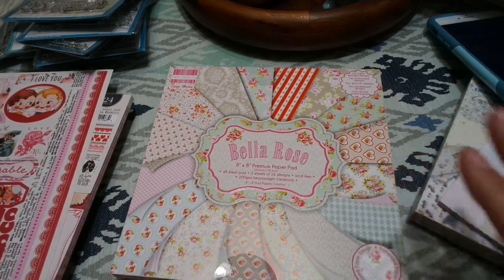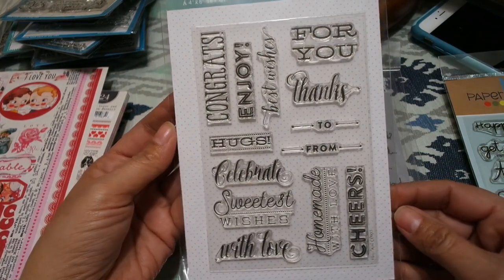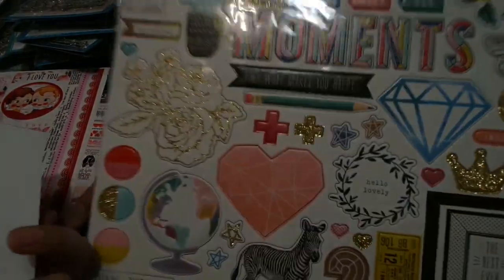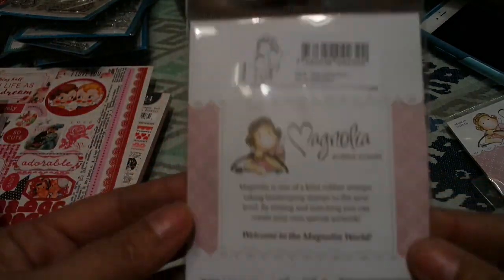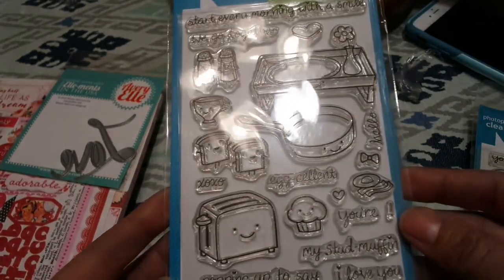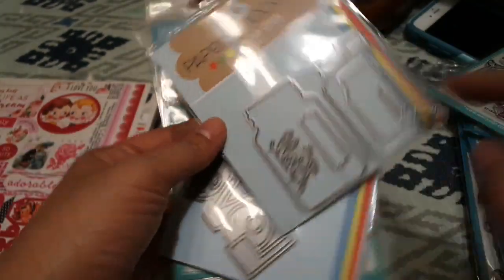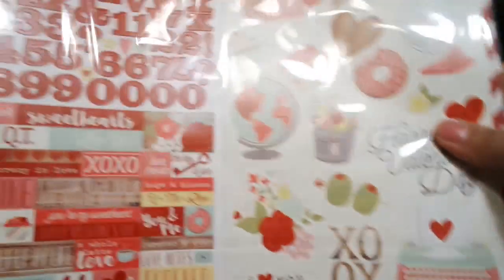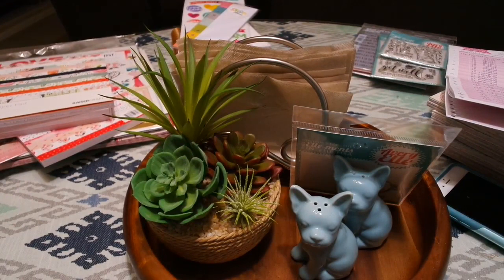New At Art Attack _ Easter & VDay Goodies